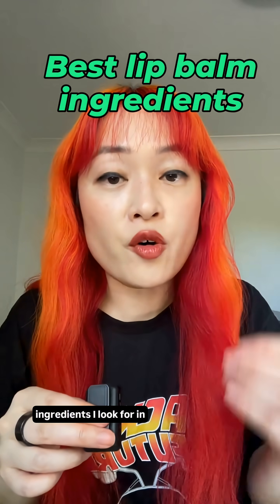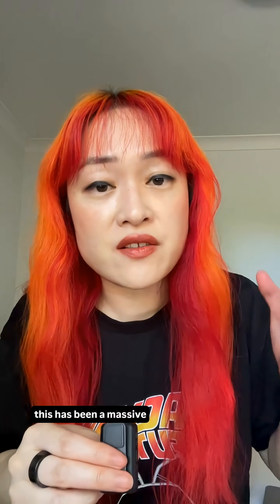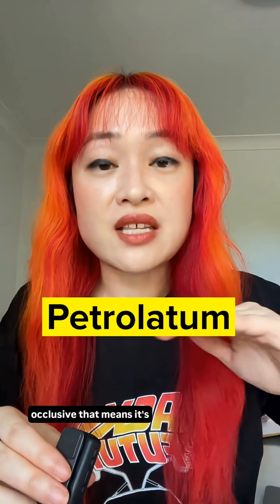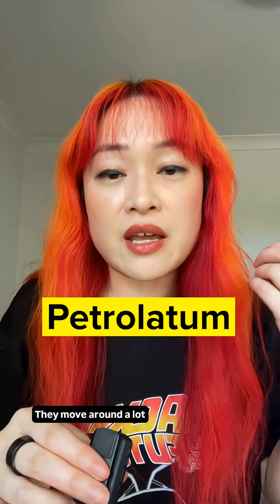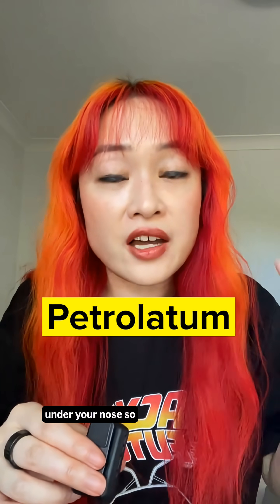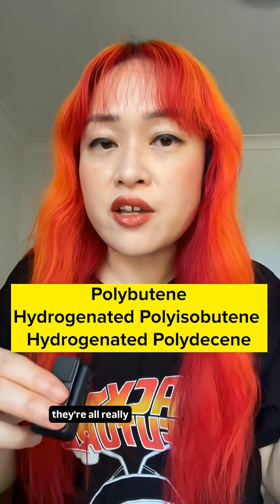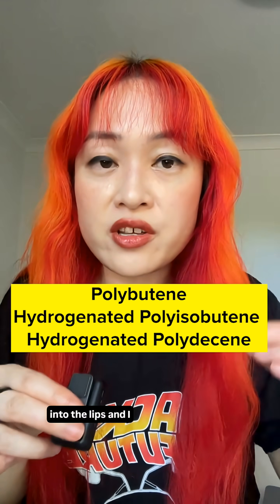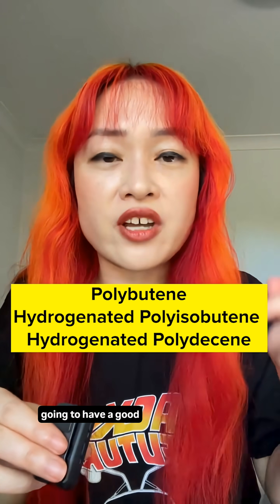Best lip balm ingredients